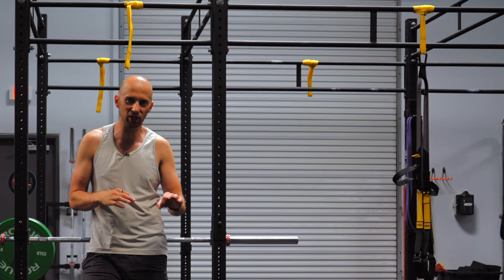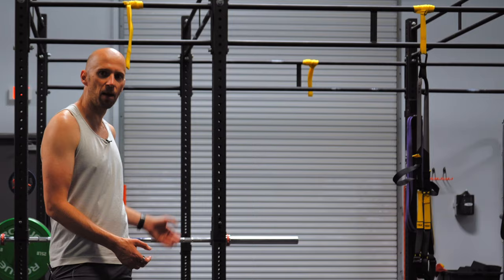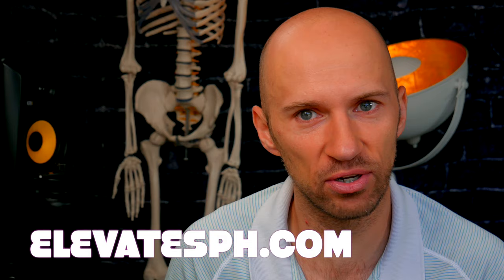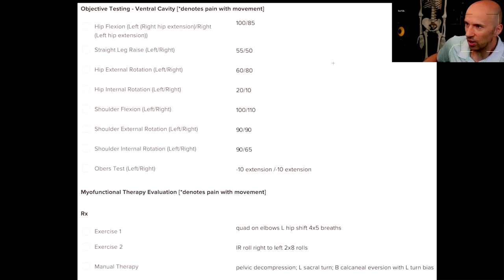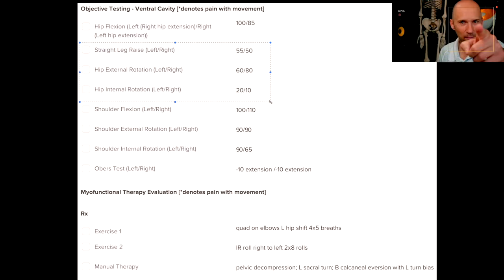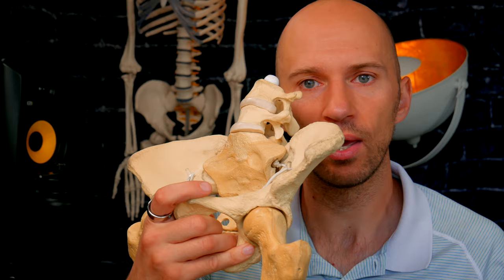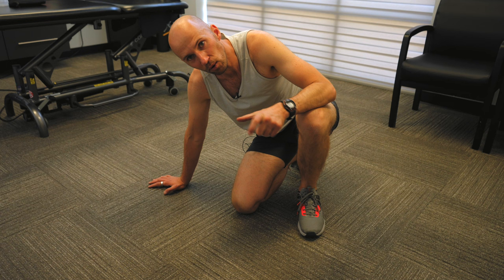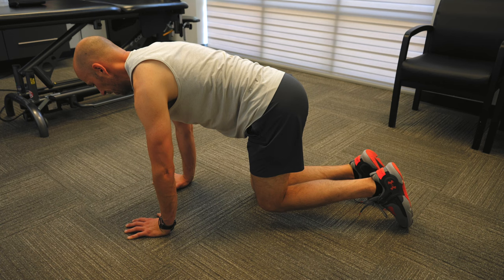Uneven Hips CAUSING Knee Pain? | Case Report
🧑‍💻 Full show notes, blog post, and more can be found

😱  If you notice your hips don't stay level during stairs, then check this out! 😱

Does your hip ever drop down and rotate funky when you are doing exercises like step-ups and downs? Do you ever wonder why?

Well, we cover the why and some fixes in today's post, where I go through a case study that dealt with this exact issue.

And the fix only took 3 exercises.

In this video, you'll learn:

1. What a flat turn compensatory strategy is (perfect for pelvic asymmetries)
2. How a lateral pelvic tilt compensation occurs and presents
3. 3 moves to correct a right lateral pelvic tilt
4. and more

⏰  TIMESTAMPS ⏰

00:00 - Intro
01:21 - Case overview, first session
10:15 - Second session overview
12:03 - The first exercise - starting the turn
17:19 - Second exercise - Hip approximation
21:14 - Cleaning up the step up
22:27 - Case debrief and The 4 steps for FIXING flat turns
26:10 - Sum up and Outro

📸  PHOTO CREDITS 📸